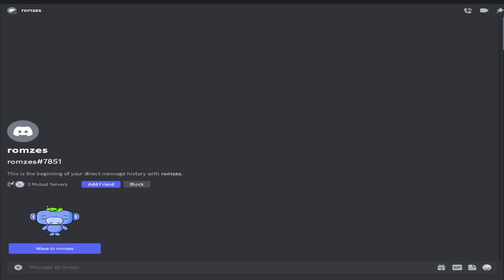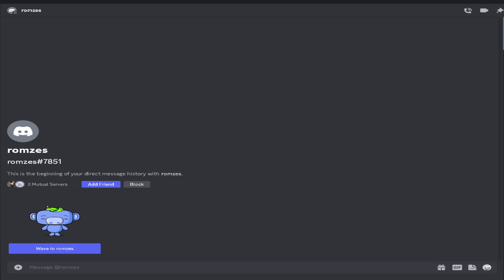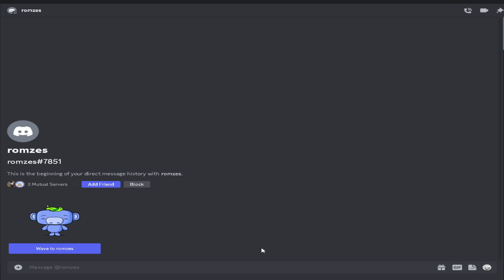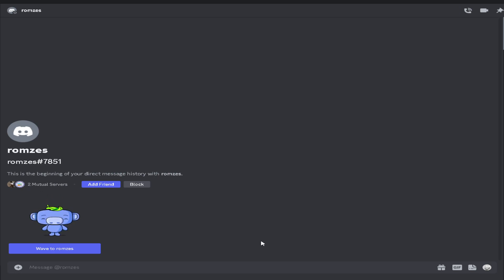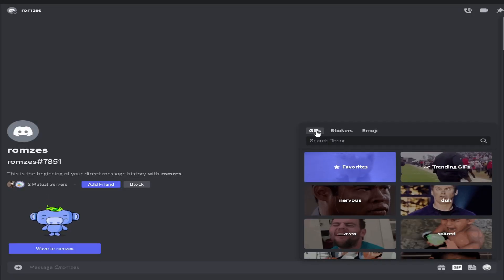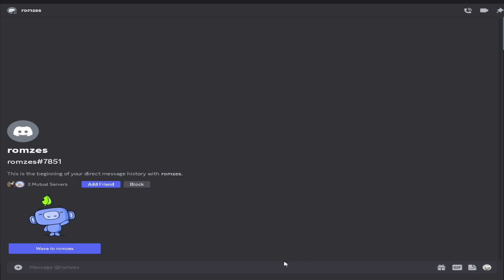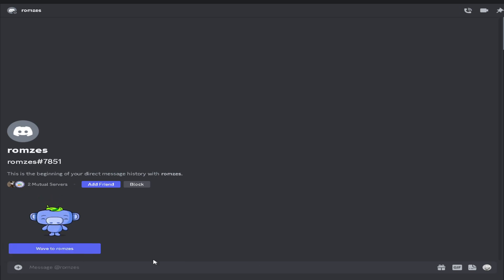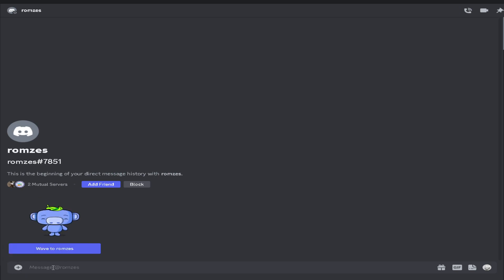How to Send Voice Messages on Discord PC (Full Guide)